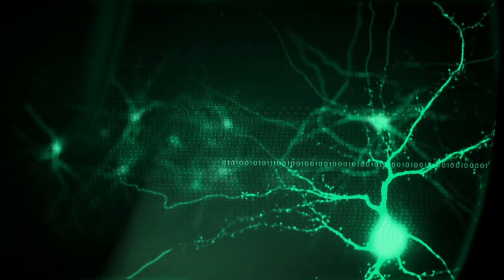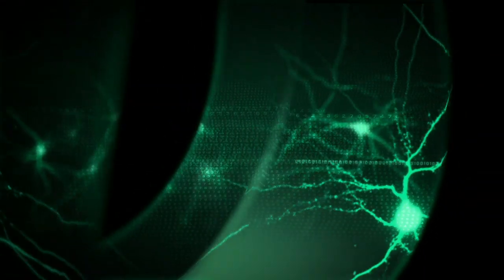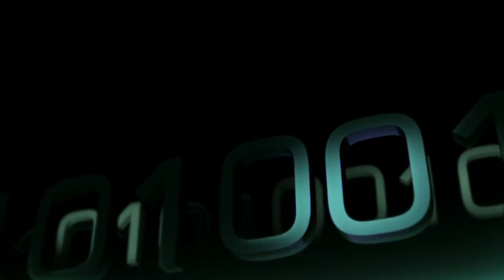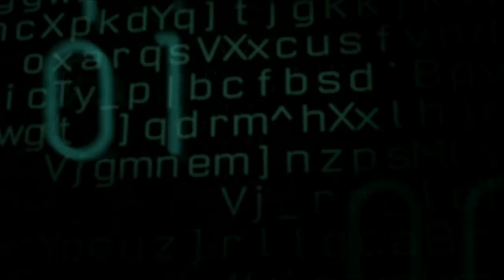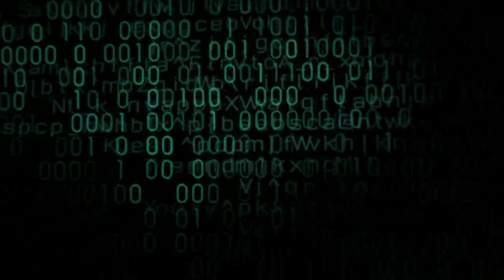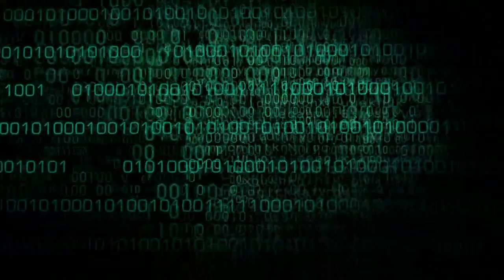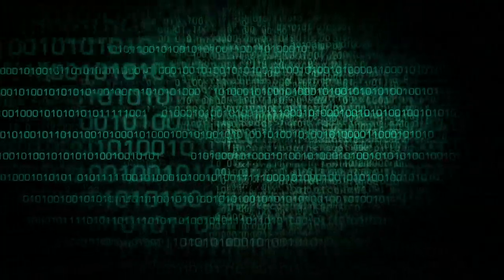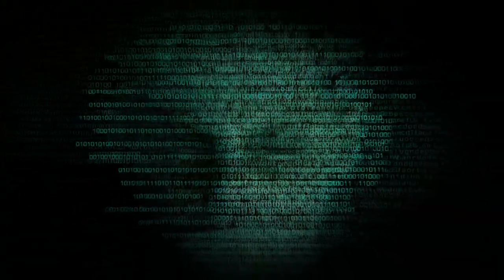Transcendence Official Teaser #1 (2014) - Johnny Depp Sci-Fi Movie HD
Two leading computer scientists work toward their goal of Technological Singularity, as a radical anti-technology organization fights to prevent them from creating a world where computers can transcend the abilities of the human brain.

The Movieclips Trailers channel is your destination for the hottest new trailers the second they drop. Whether it's the latest studio release, an indie horror flick, an evocative documentary, or that new RomCom you've been waiting for, the Movieclips team is here day and night to make sure all the best new movie trailers are here for you the moment they're released.

Here at Movieclips, we love movies as much as you!